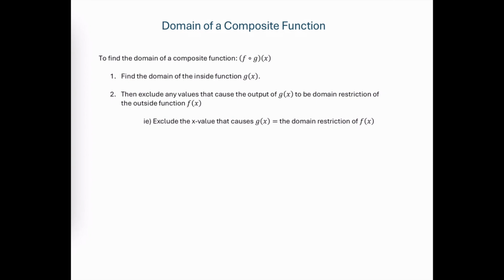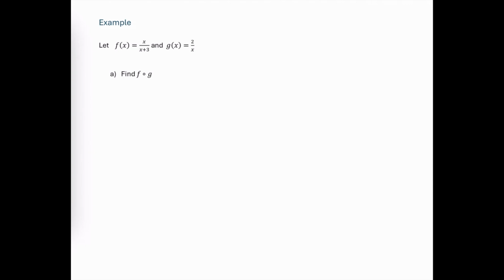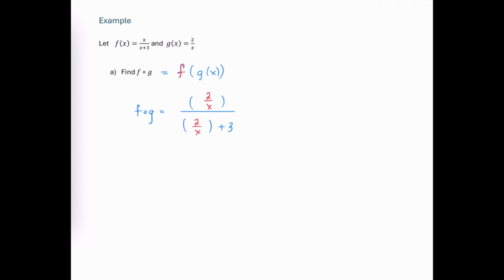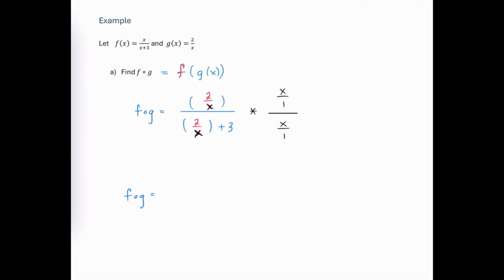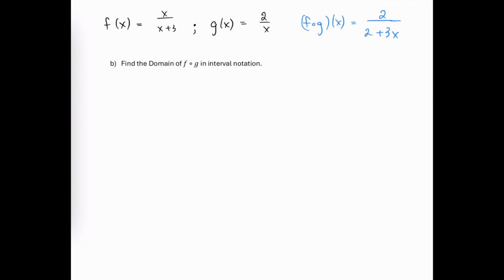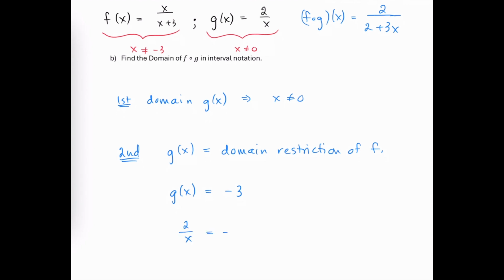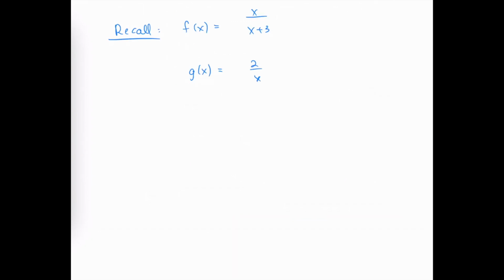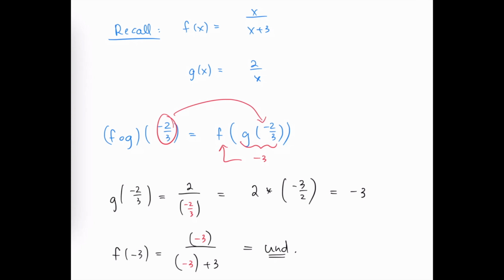Domain of a Composite Function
Given the functions f & g, find the composite function and then find its domain in interval notation.